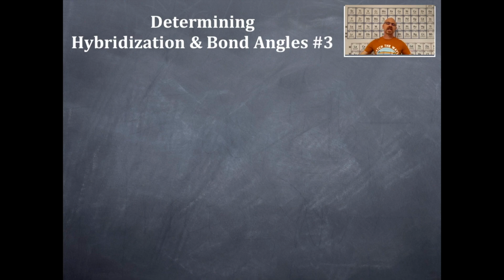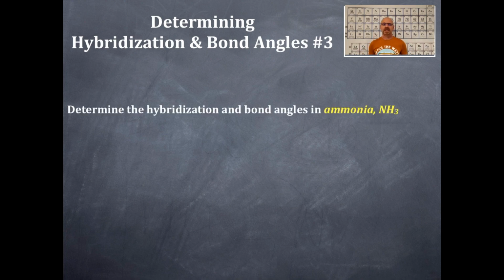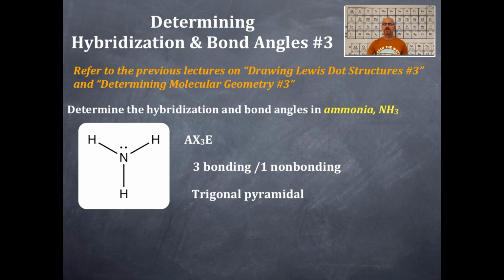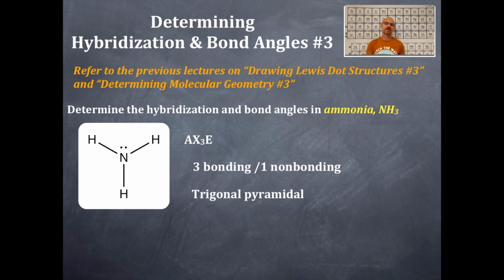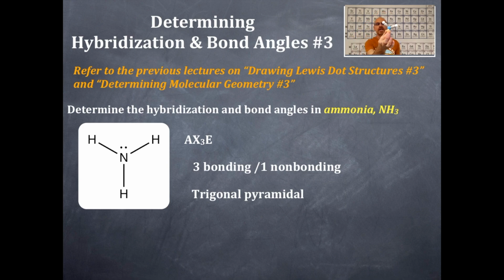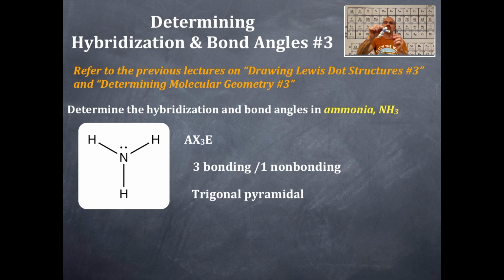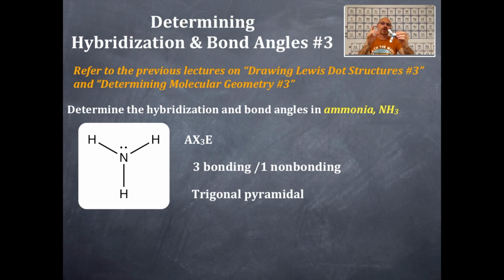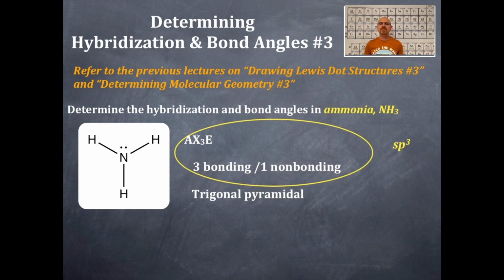Bonding 45: Determining Hybridization & Bond Angles #3 Ammonia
Determining the hybridization and bond angles in ammonia